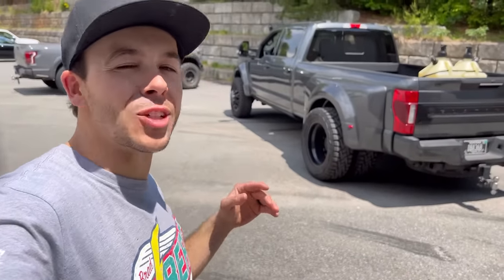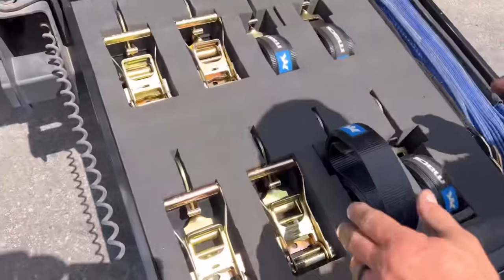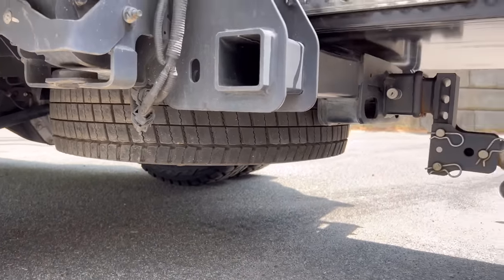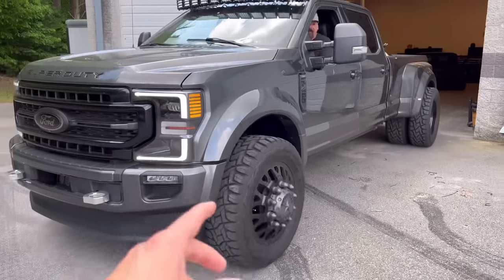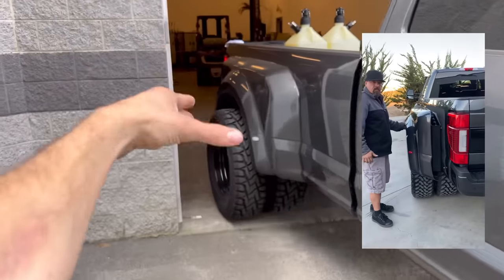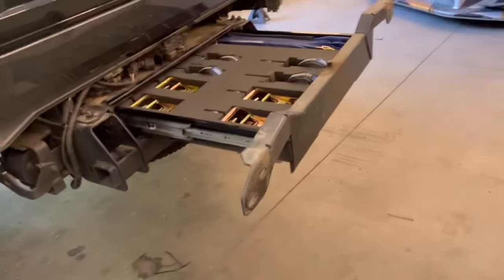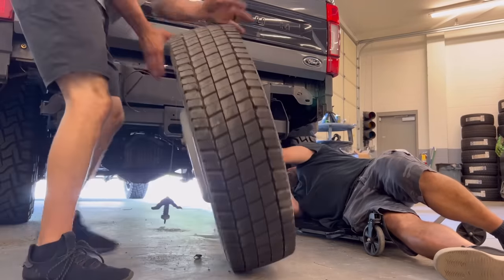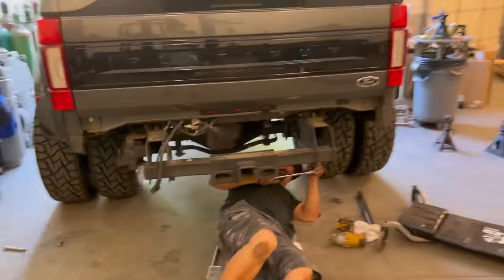BEST TRUCK INVENTION OF 2022? Hidden truck compartment patent for Ford, Dodge, Chevrolet & Toyota!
Our 2022 truck invention will be compatible for Ford, Dodge, Chevrolet, Toyota, GMC along with other brands and models. Do you guys think this could be the best truck invention of 2022? My dad and I worked hard on building the Ford F250 transformer truck along with our Ford F450 hidden truck hauler. We just got all of our  patents back to produce this to the public! Could you use this in your everyday truck? If so, what would you place in it..

I finally got merch!! If you like my content and want to support the link is below!